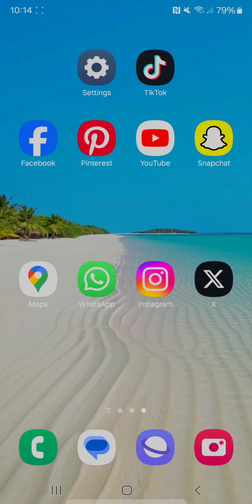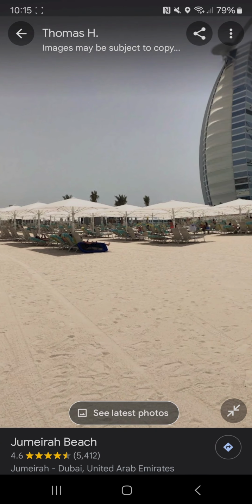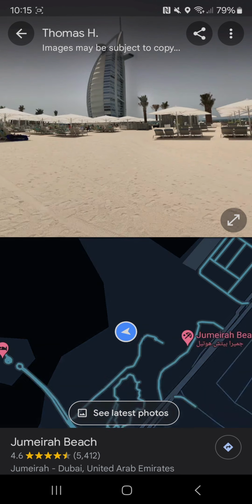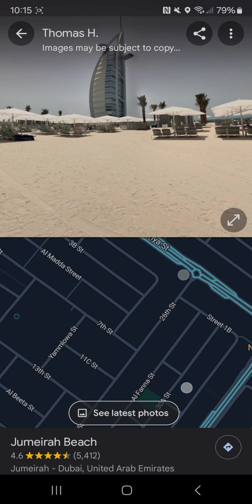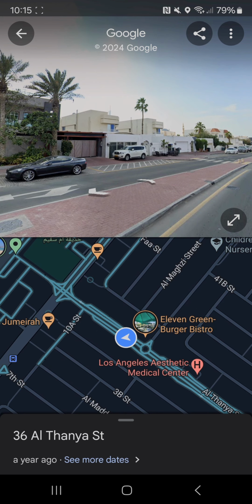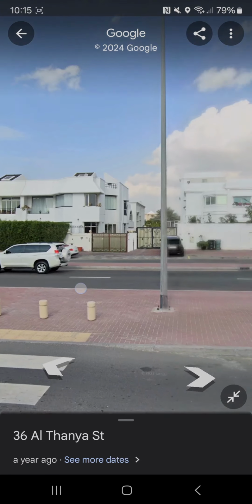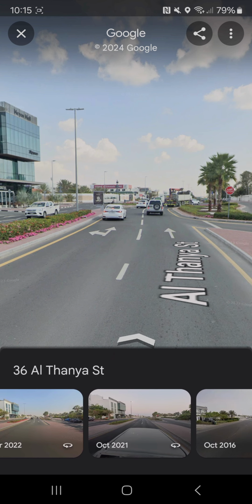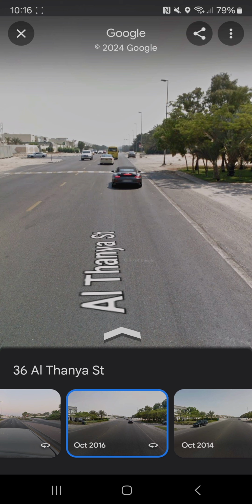How To Use Google Maps Street View On Phone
Unlock the full potential of Google Maps with our detailed tutorial, 'How To Use Google Maps Street View On Phone.' In this step-by-step guide, we'll show you how to easily access and navigate Street View on your smartphone, providing you with a 360-degree view of locations around the world. Whether you're exploring new places, checking out your next travel destination, or finding a specific address, Street View offers a realistic and immersive experience.